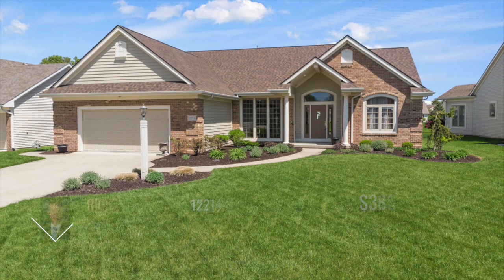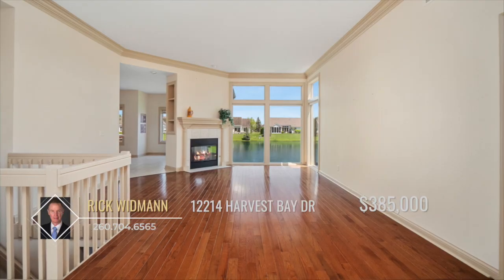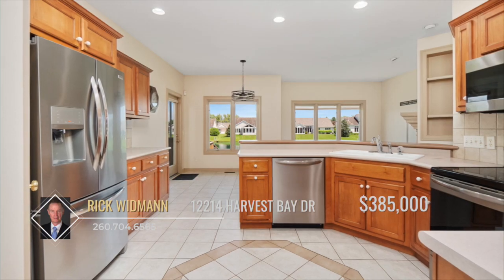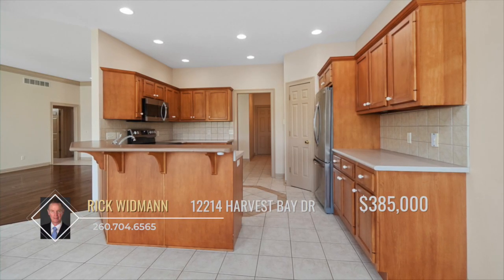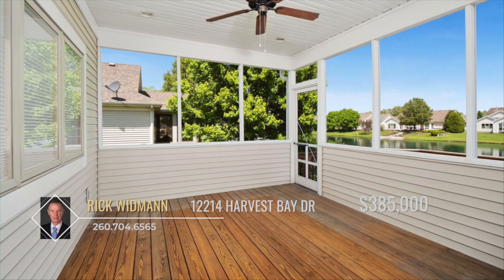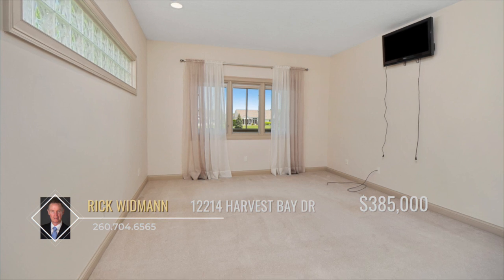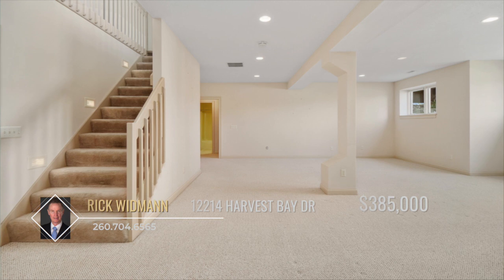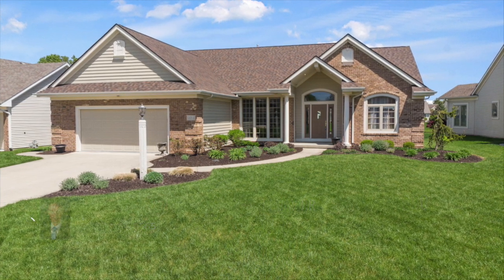12214 Harvest Bay Drive, Fort Wayne, IN 46845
Clean 4 BR, 3BA Villa on beautiful waterfront lot! The daylight LL has large FR, den, 4th BR, full bath and spacious unfinished area for workshop & storage. Large GR has floor to ceiling windows & 2 way fireplace. Eat in kitchen w/ Harlan dovetail cabinets & hearth room. You will enjoy the water views from screened porch & deck New improvements : Stainless steel appliances 2021, Hardwood floors LR & DR 2022, New roof- 2022.